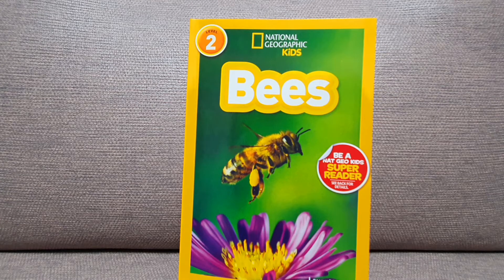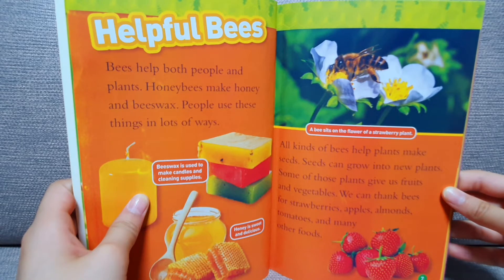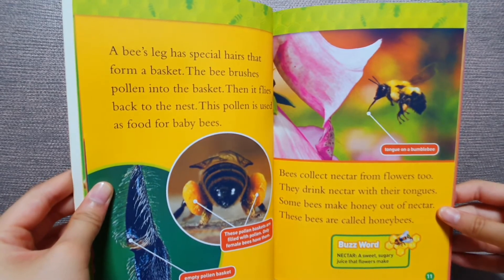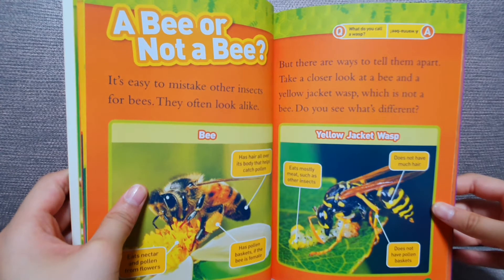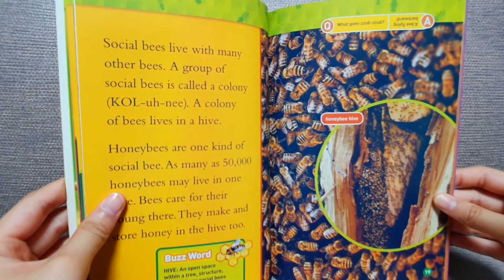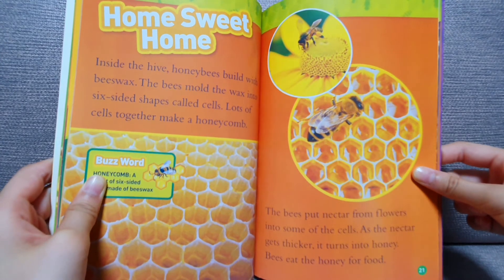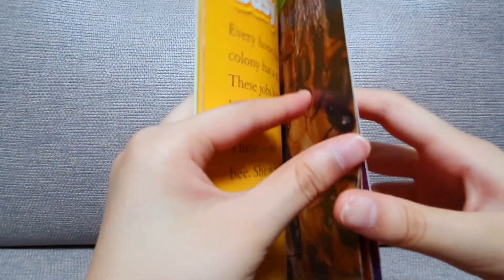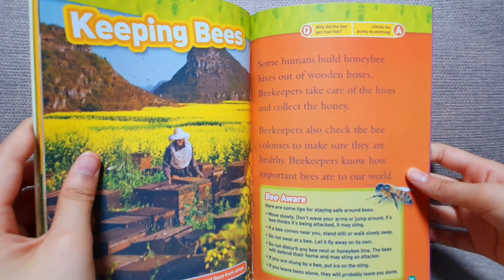[영어책 읽어주는 초딩언니] National Geographic Kids / Bees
내셔널 지오그래픽 키즈
'벌' 편입니다.